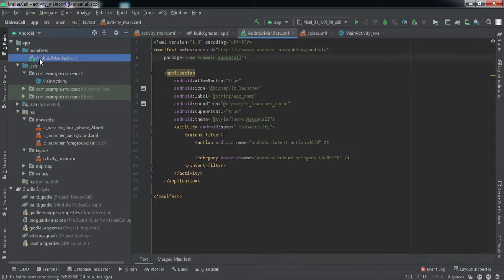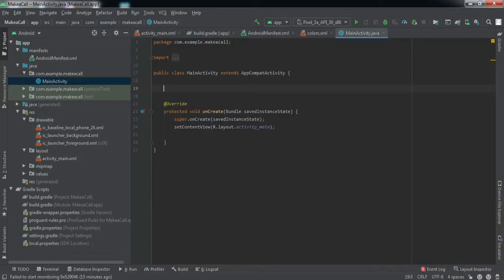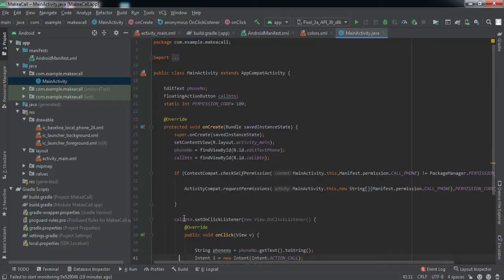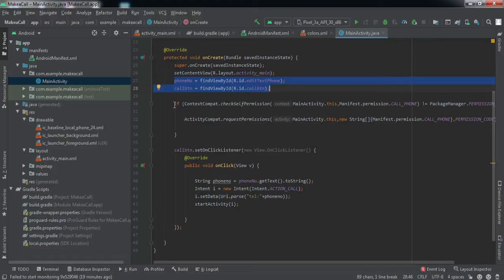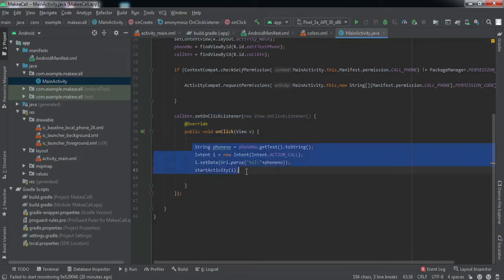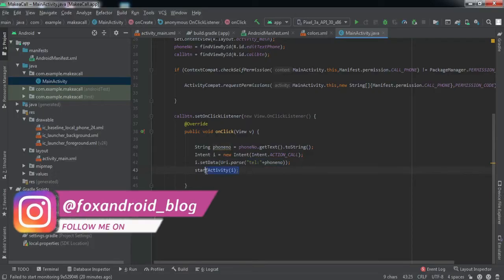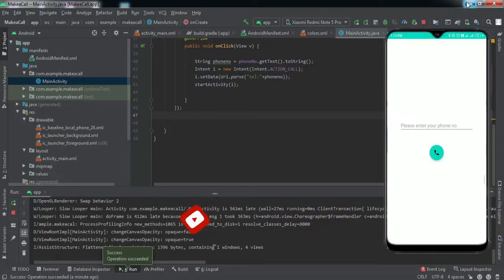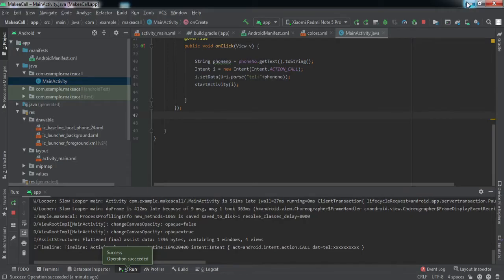How to Make a Phone Call from Android App - Android studio Tutorial || 2021 || Foxandroid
Hey Developers,
In this video, I have explained :
* How to implement Phone Call feature into your android application